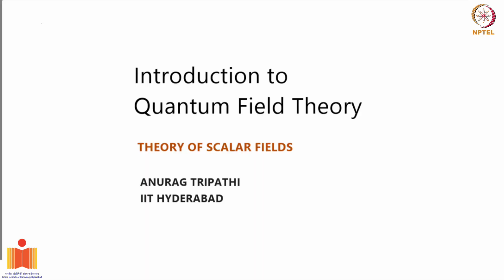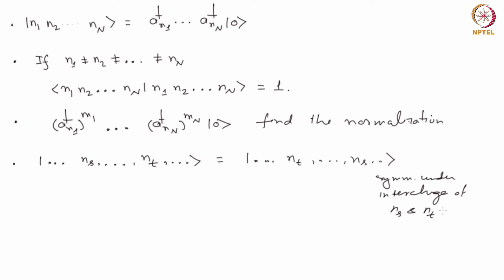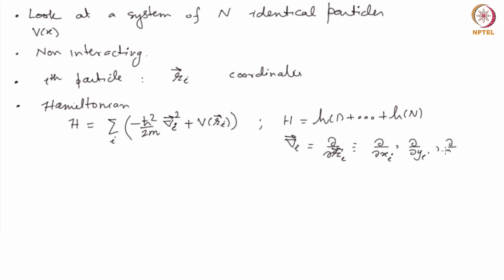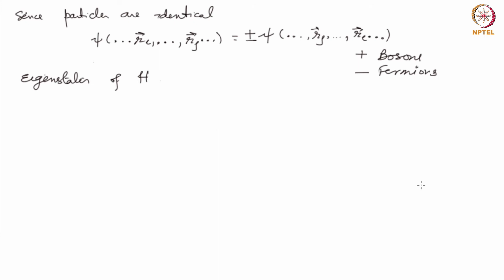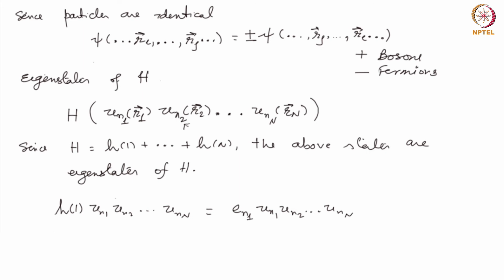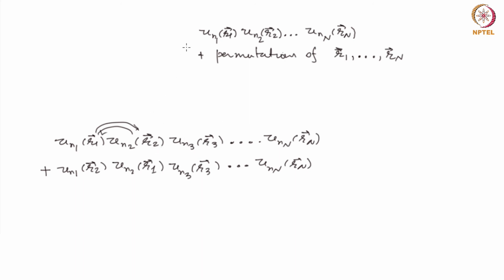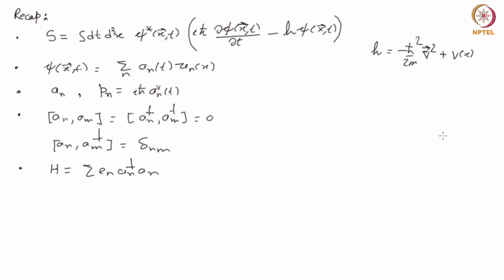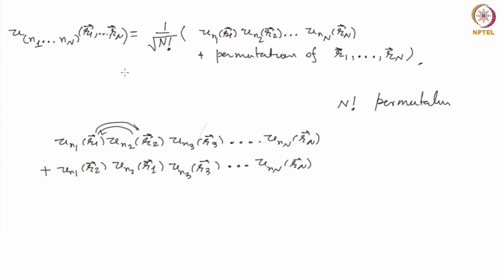A multiparticle system of Bosons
IIT Hyderabad A multiparticle system of Bosons